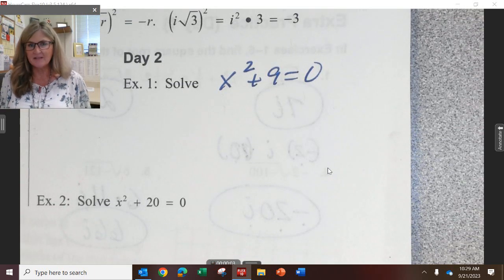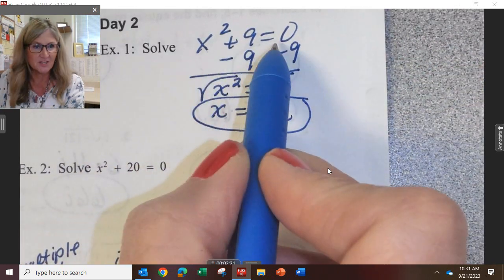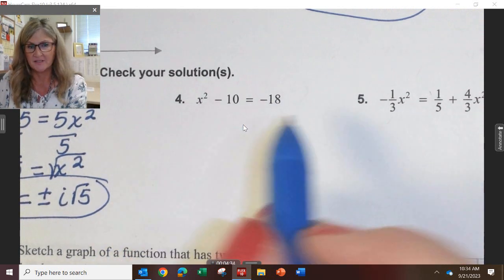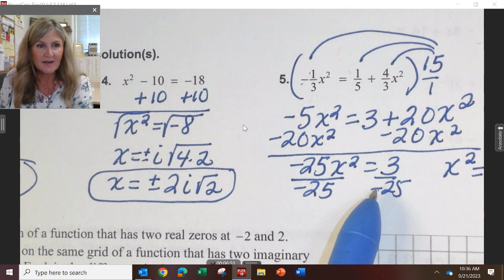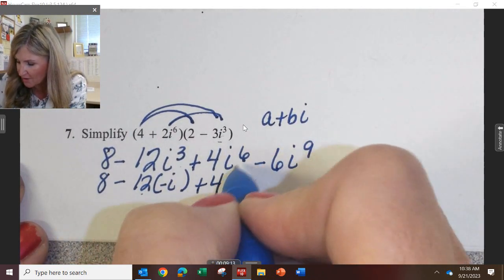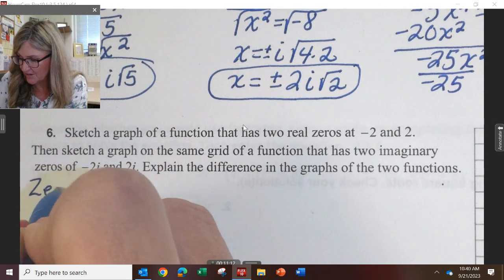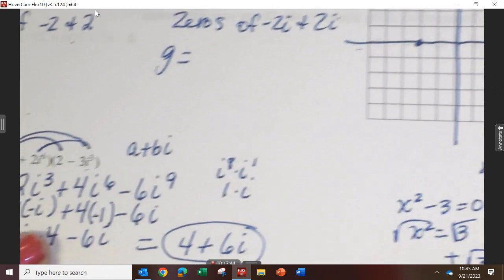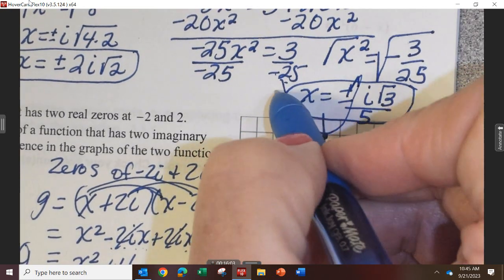Video Notes 3.2.2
In Video Notes 3.2 Part 2, students are solving equations which result in answers involving imaginary numbers.